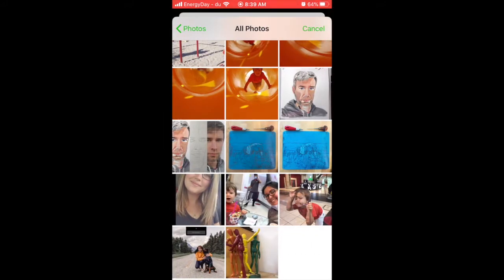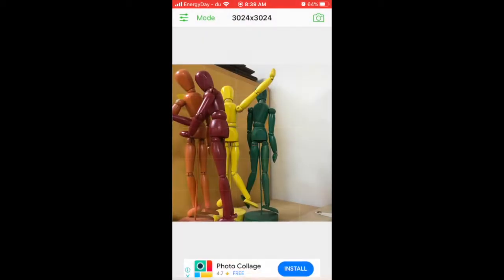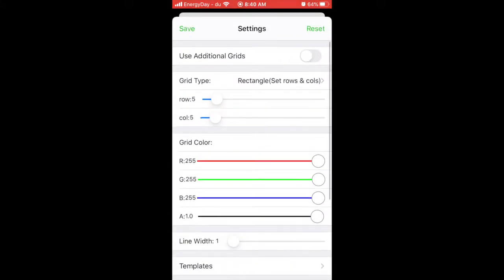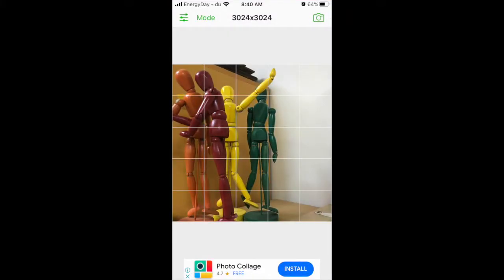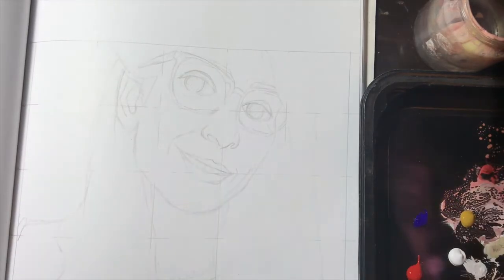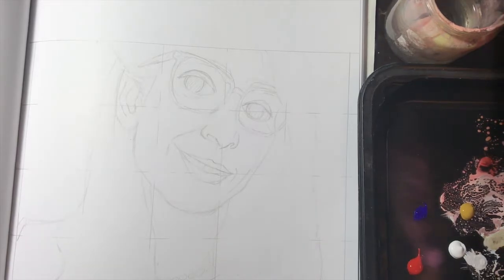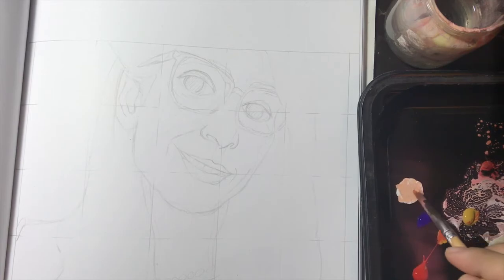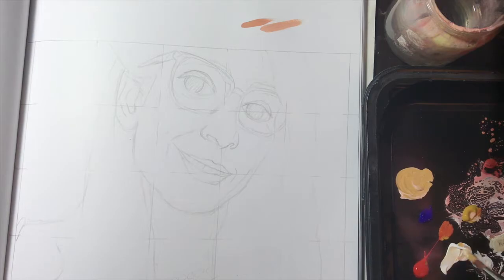Portrait Drawing & Painting (Gouache) Using a Grid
In this video we go over how to use a grid to draw a face and paint it.